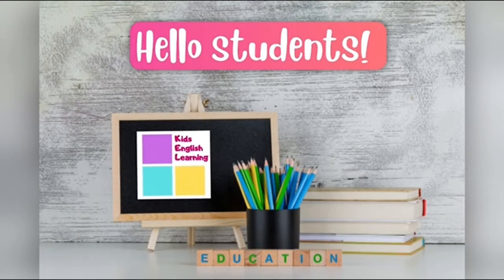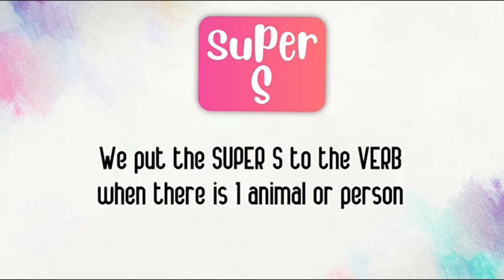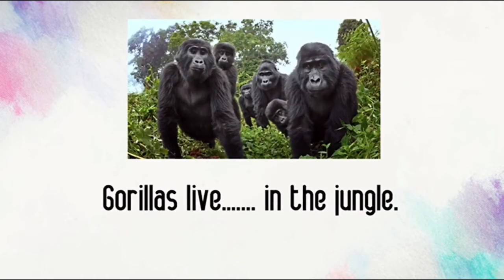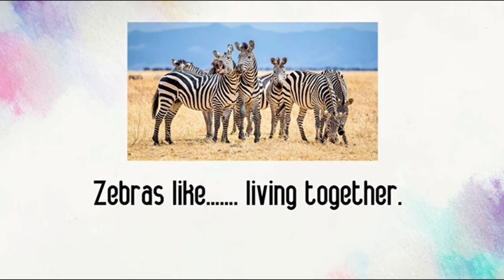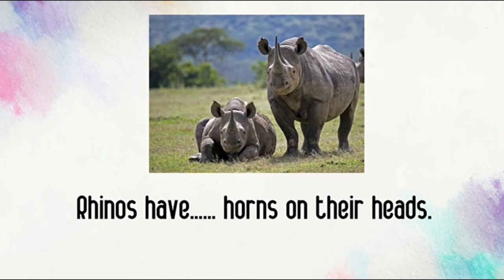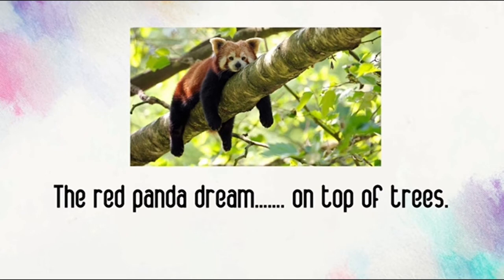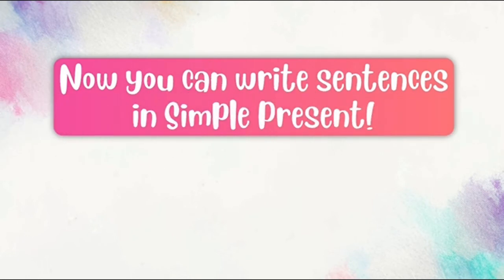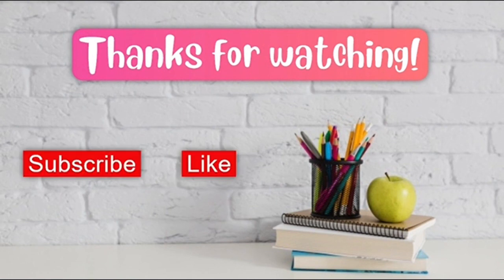SIMPLE PRESENT with AFFIRMATIVE SENTENCES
Hello dear students! In this video, we will learn how to make sentences in Simple Present about animals. Which is your favourite animal?